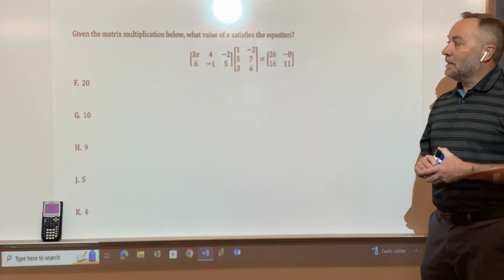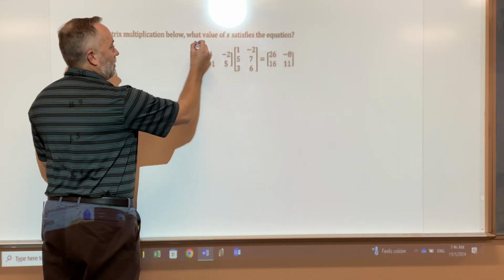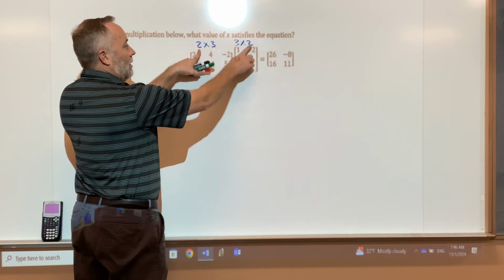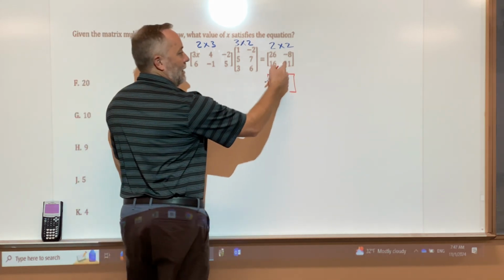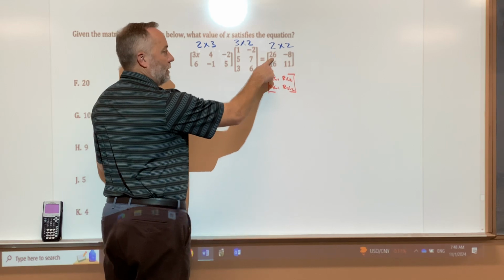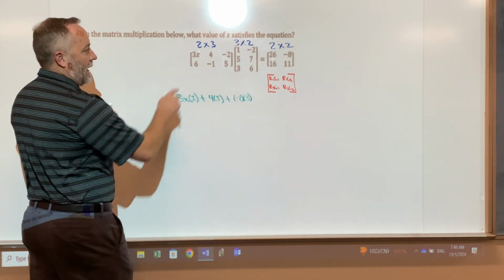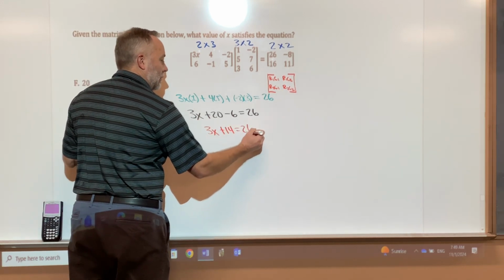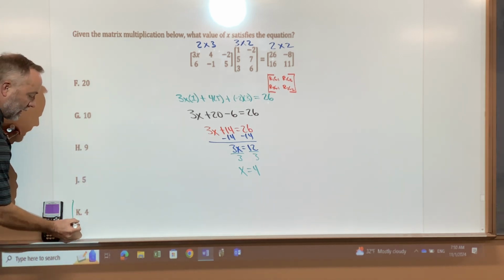ACT Math Practice! Matrix Operations: Multiplying Matrices.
ACT Prep
ACT Math Question of the Day
ACT Practice
ACT Math
Matrix Operations
Multiplying Matrices
Matrices